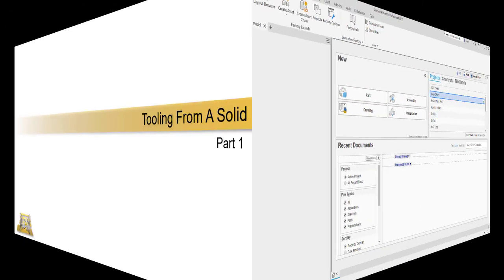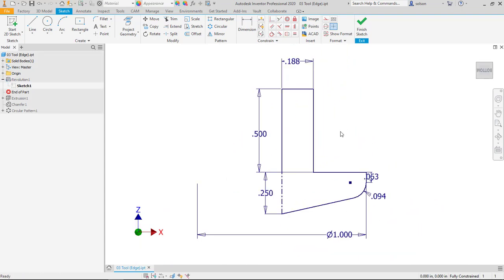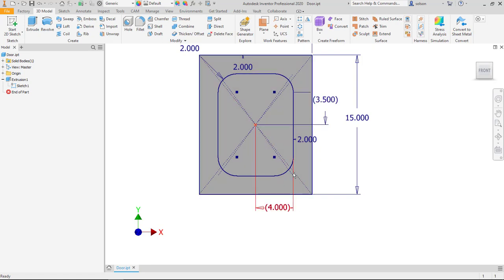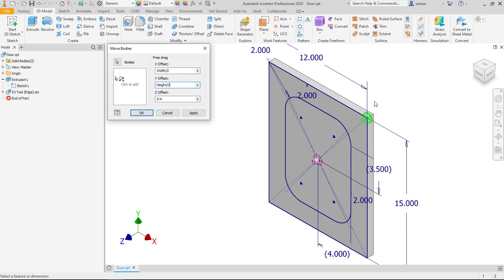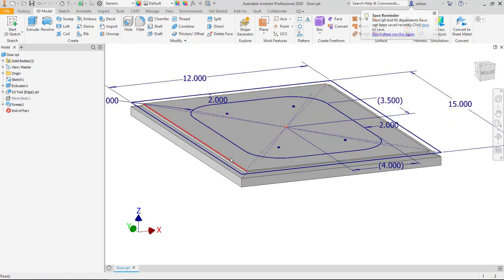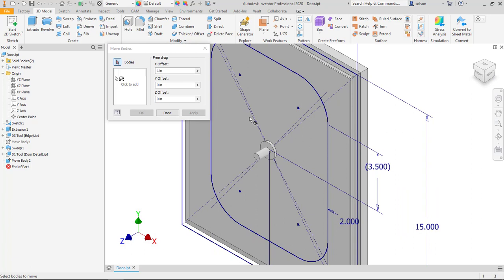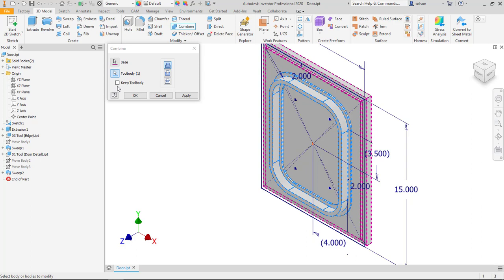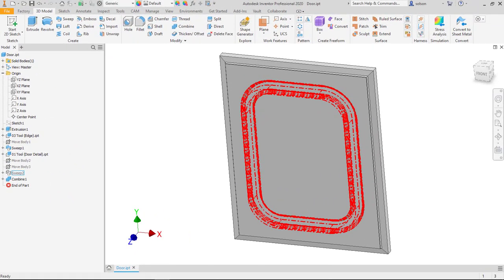Tooling From A Solid: Part 1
This video is Part 1 of a demonstration of how to use Inventor IPT files as the basis of a swept solid feature.  This video covers Deriving the tool body part and created the swept feature.